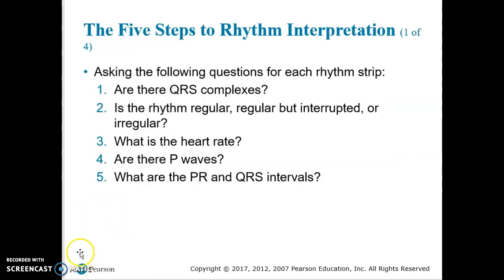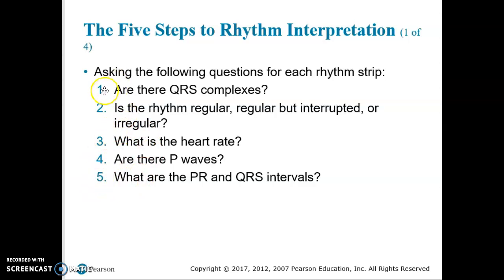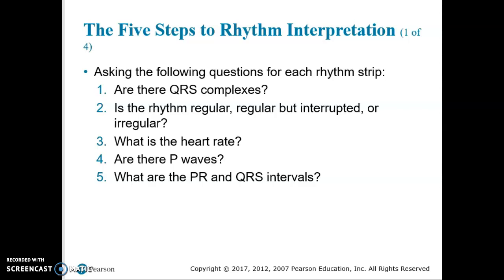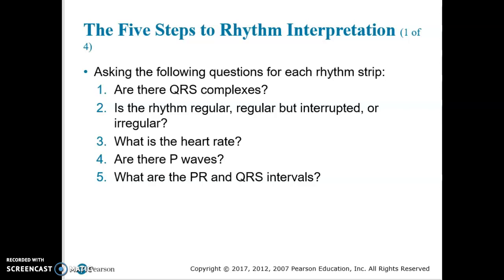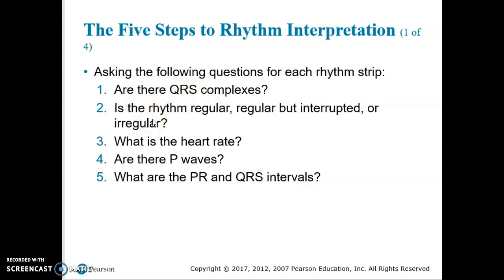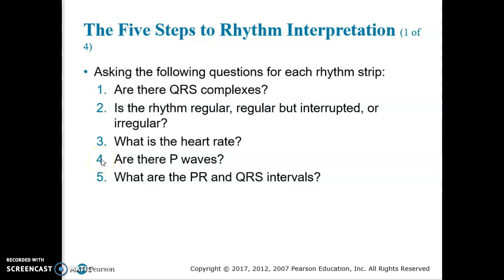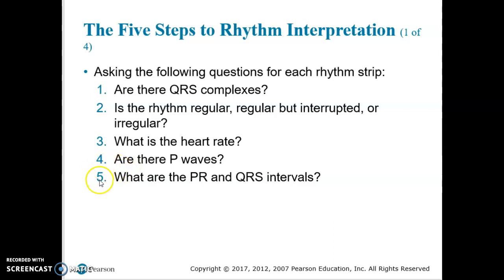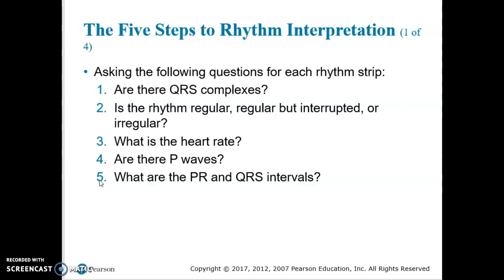Chapter 6 Video 1